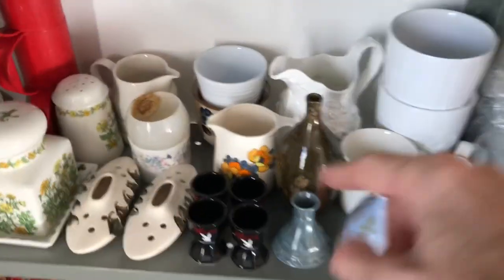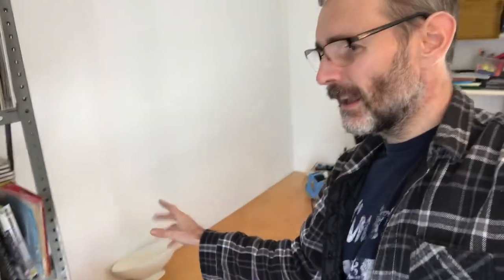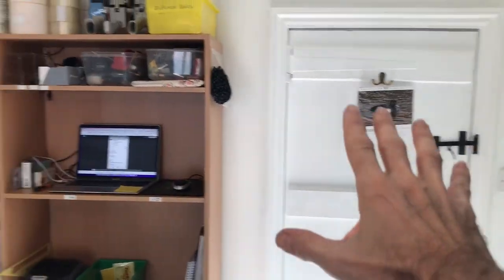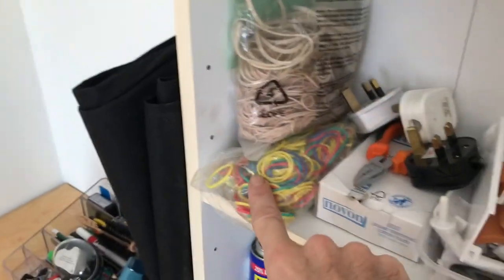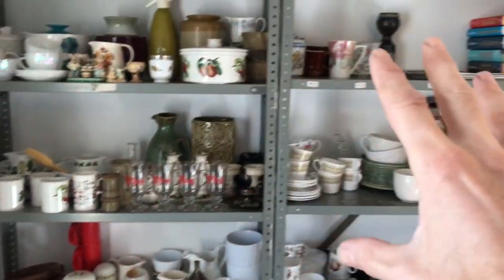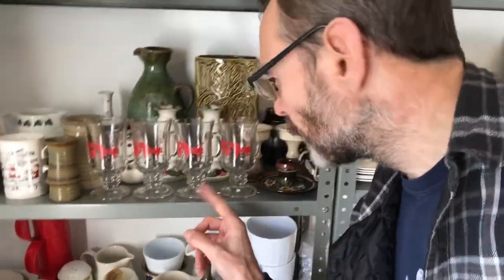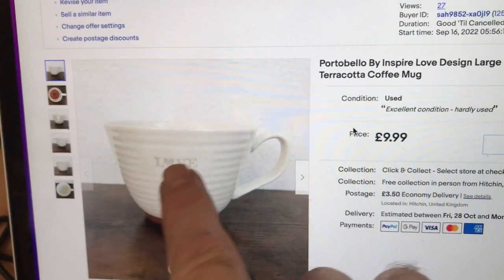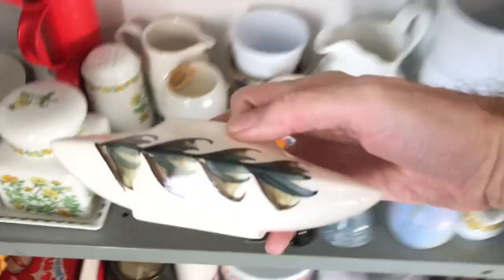NEW EBAY OFFICE TOUR and picking eBay orders